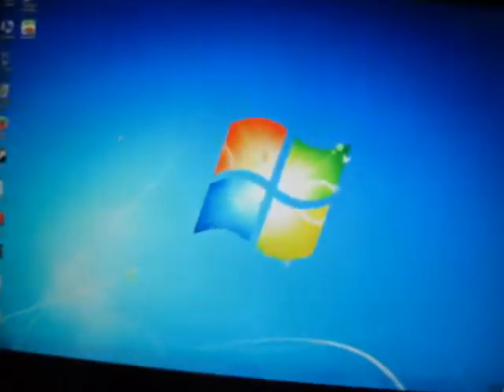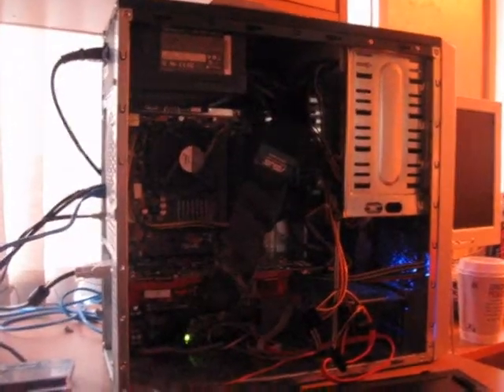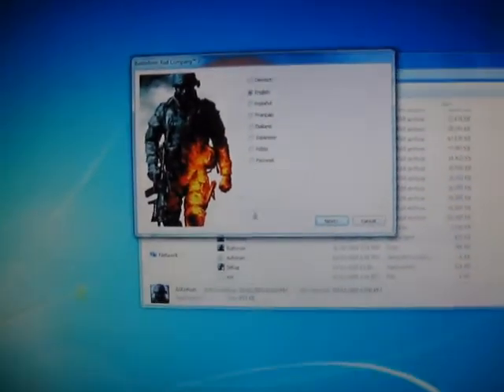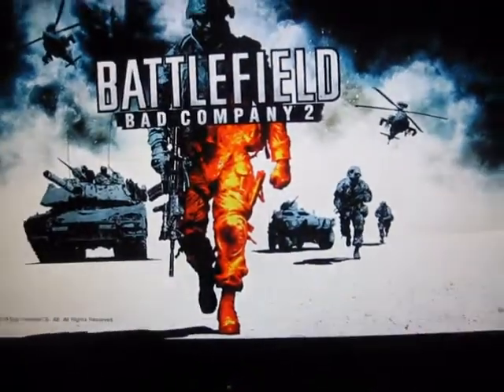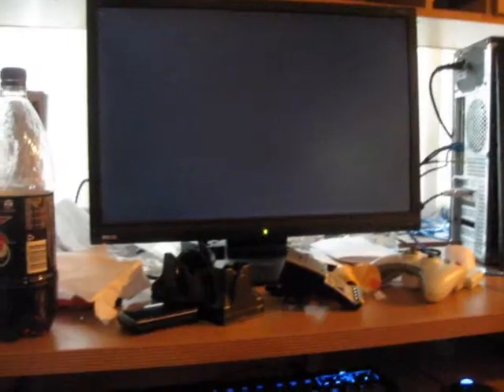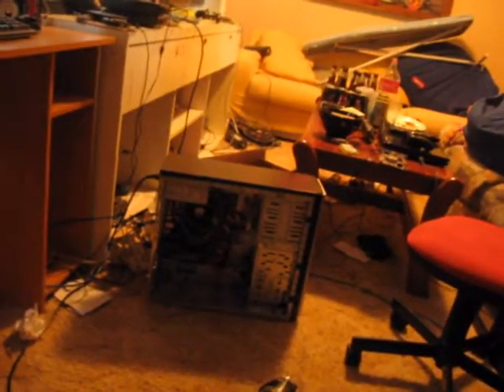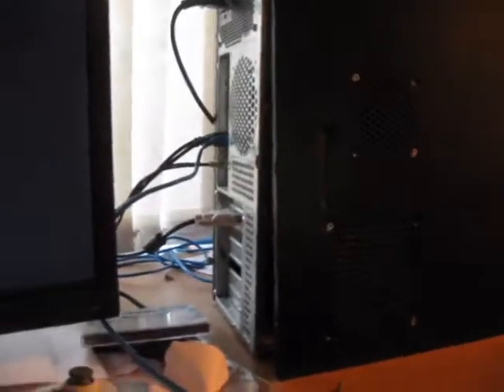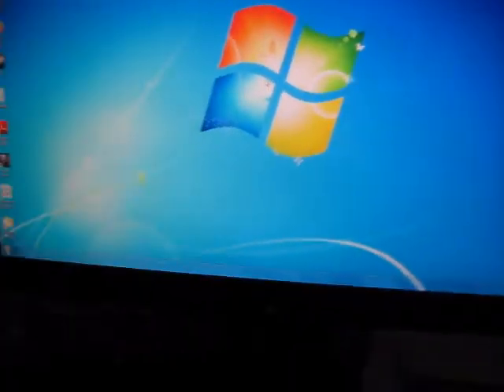Bad Company 2 crashing/freezing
Hey everyone, basically my pc has been crashing really randomly on games, the confusing part is that it will play Call of Duty Mw2 for hours without any problems then ill open warcraft 3 and it will freeze, as I say in the video Ive reinstalled windows, updated drivers rolled back drivers, If anyone is having a simlier problem like this please let me know!!

Comp Specs

Intel(R) Core(TM)2 Quad CPU Q6600 @ 2.40GHz, 4gig Ram, Sapphire HD4870 gc, 500W power supply